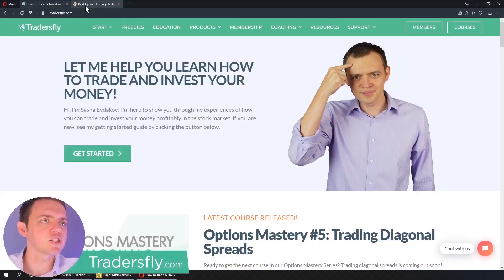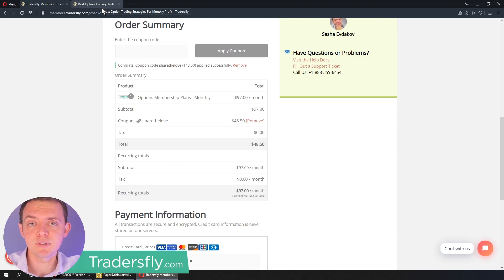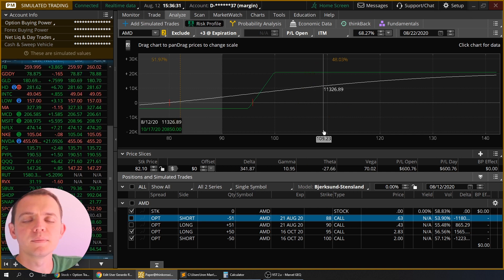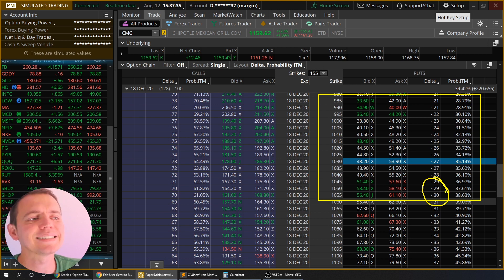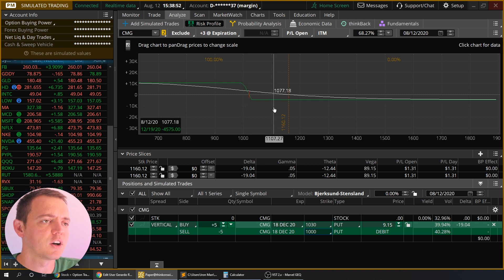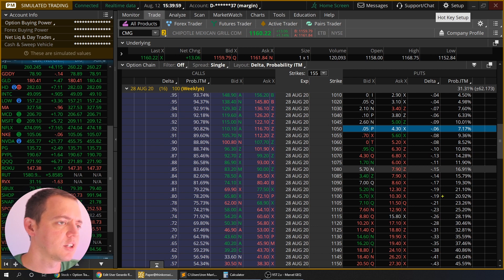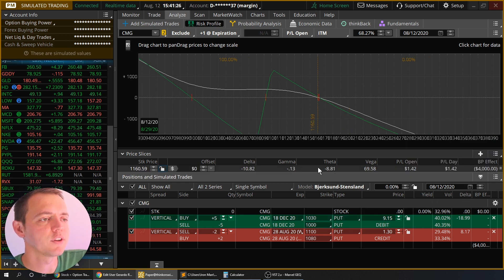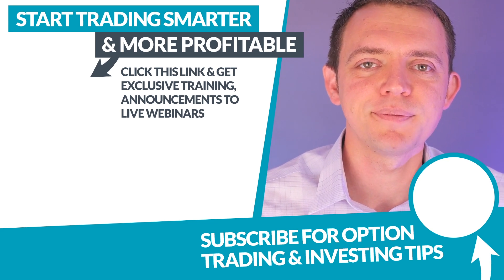Directional Vertical Strategy with Protection from a Shorter Duration Vertical (Members Preview)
Today I'm going to show you an option trading strategy using directional verticals and protecting them with a shorter duration vertical. This will help you reduce your risk and get protected from the time decay.